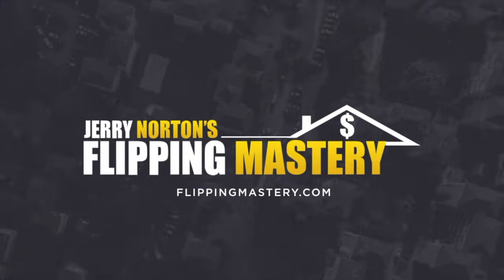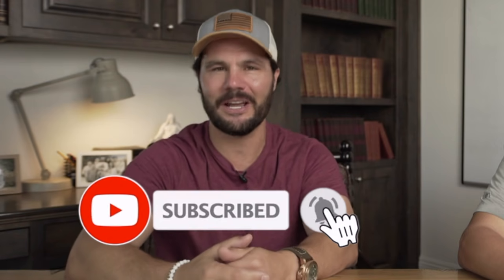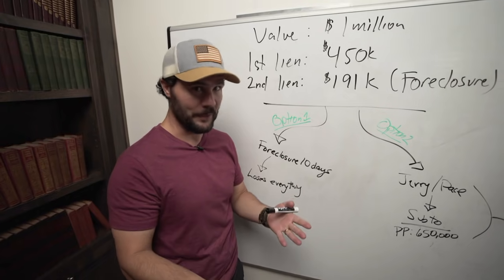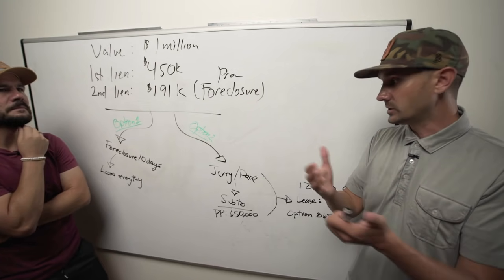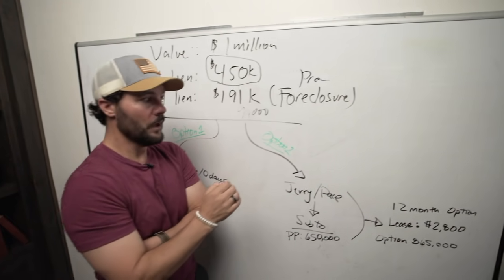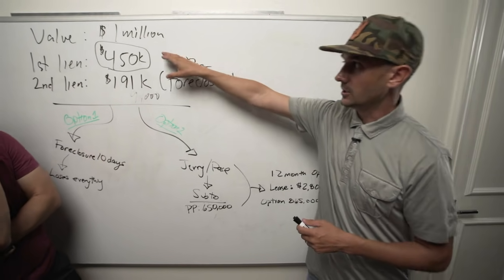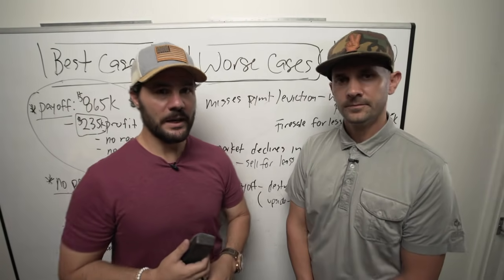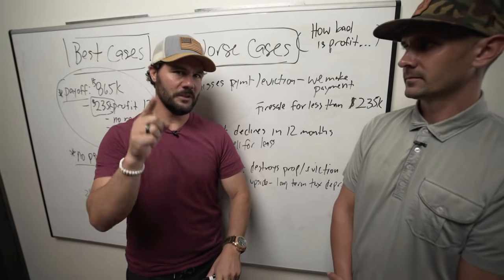Watch Me Do A Real Estate Deal Subject To - PART 1 With Pace Morby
In this part 1 video watch me do a real estate deal subject to with creative financing expert Pace Morby on a high end luxury home. You'll learn exactly how we put the deal together including a breakdown of all the numbers and how we're going to partner on the deal.

FREE Creative Financing Hacks Guide With Bonus Audio Recording Pace & Jerry Meeting The Seller:

With Over 525 Videos, this is the #1 channel on YouTube for all things wholesaling and flipping.